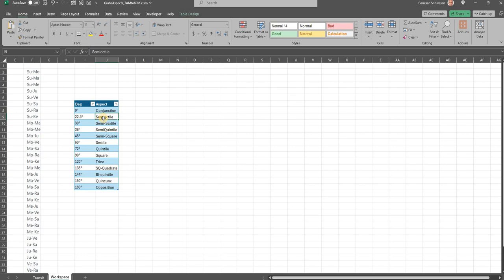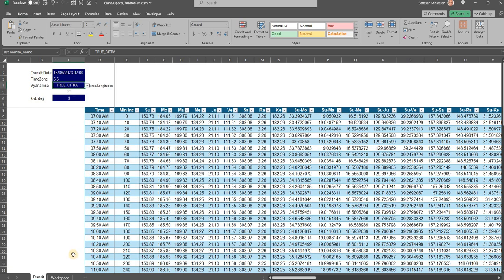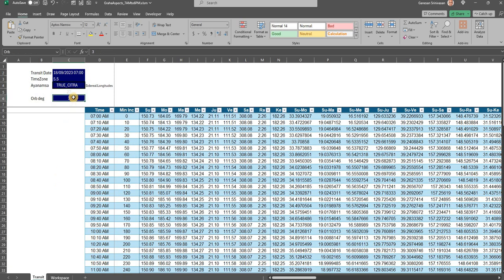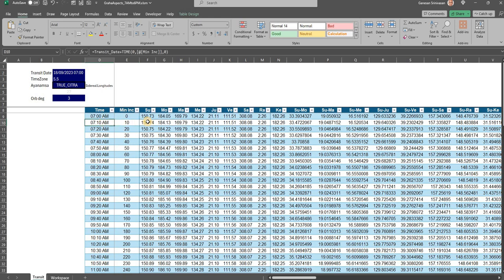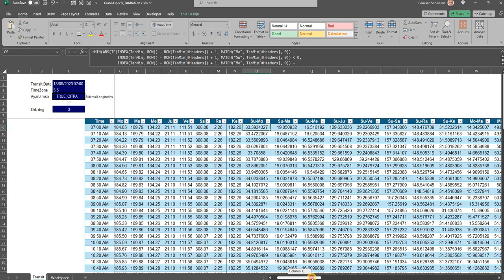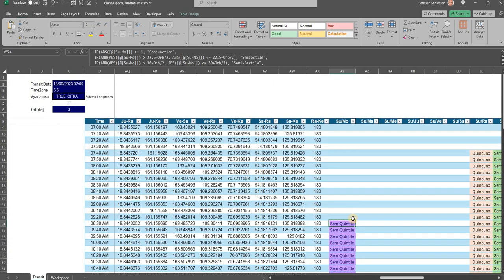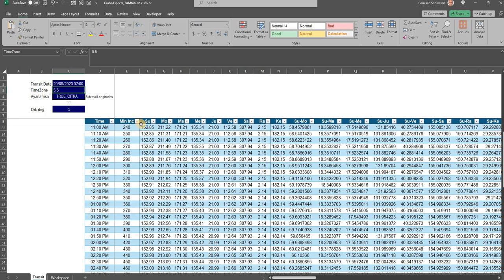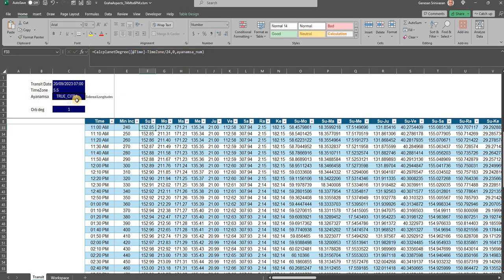Intraday Insights: Harnessing Western Planetary Aspects with Excel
An Excel file to calculate the intraday aspects between grahas that is commonly used in western astrology is presented. The aspects include
0° Conjunction
22.5° Semioctile
30° Semi-Sextile
36° SemiQuintile
45° Semi-Square
60° Sextile
72° Quintile
90° Square
120° Trine
135° SQ-Quadrate
144° Bi-quintile
150° Quincunx
180° Opposition
Only nine grahas of vedic astrology are included.